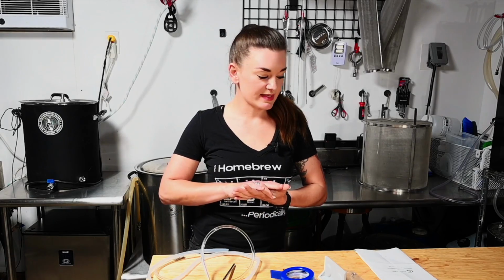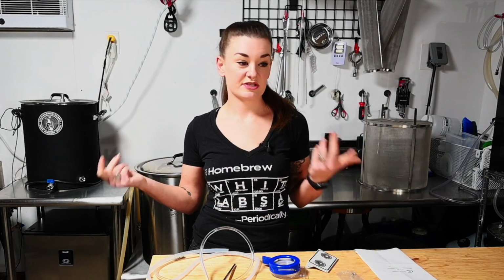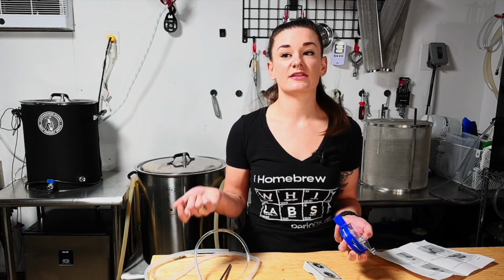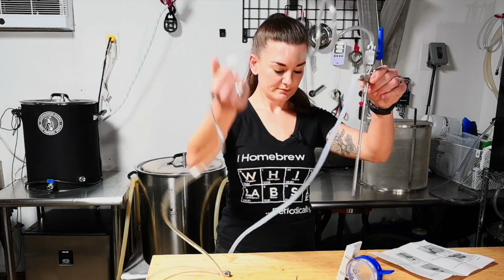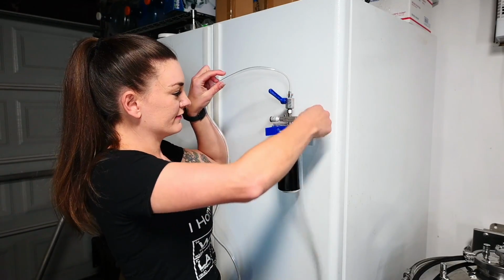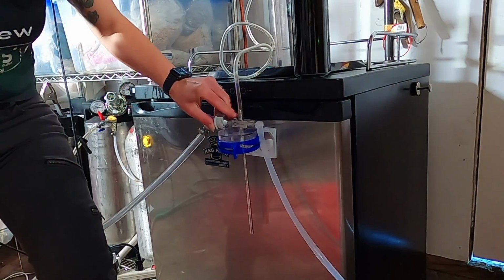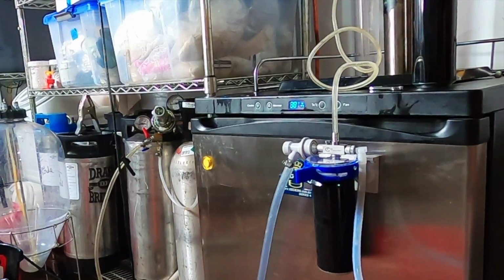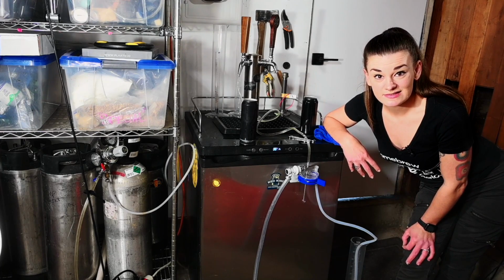Testing Great Fermentations’ Tapcooler Nanocanner Counter Pressure Can Filler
You’ve heard of counter pressure bottle fillers but did you ever think a counter pressure can filler was possible? Great Fermentations uses their Tapcooler bottle filler with a new can housing to make it possible to purge your cans with CO2 and then fill with beer without exposing the beer to oxygen! The best part? There’s almost no foaming!

Check out how the Tap Cooler counter pressure bottle filler here: hotps://